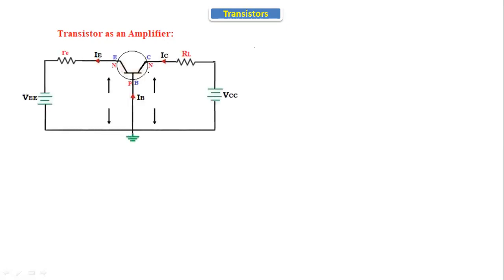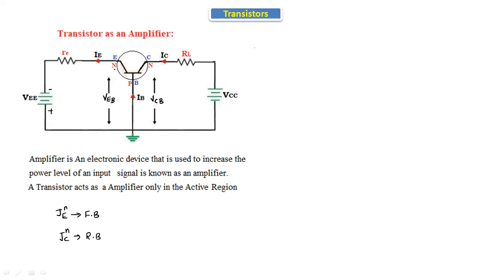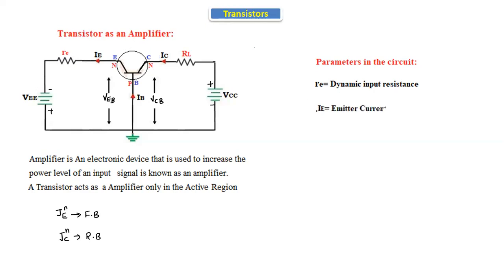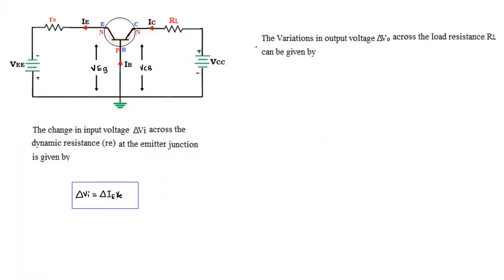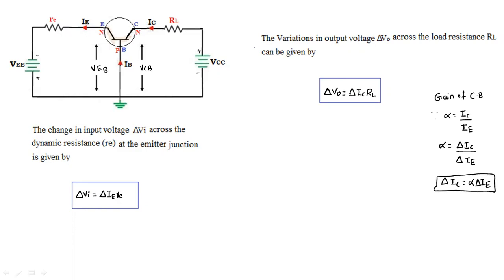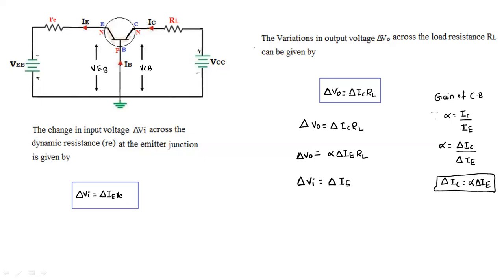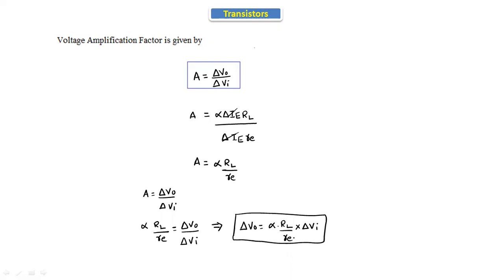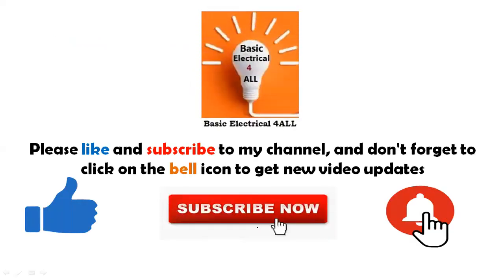55.Transistor as a Amplifier || Transistors || BJT || BEEE | JNTU | Autonomous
Transistor as a Amplifier || Transistors || BJT || BEEE